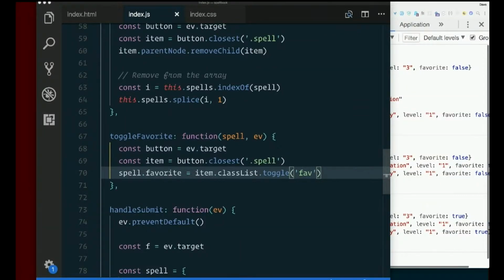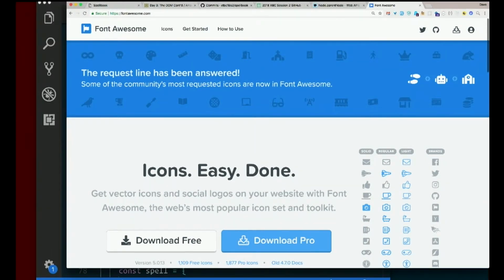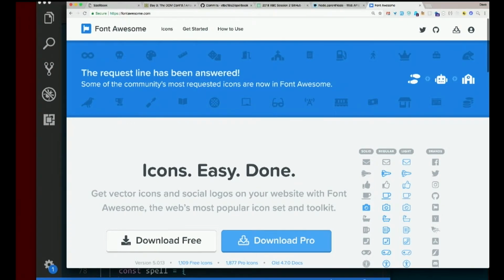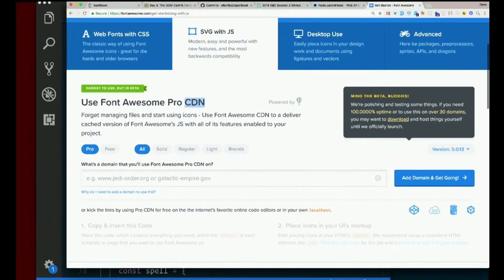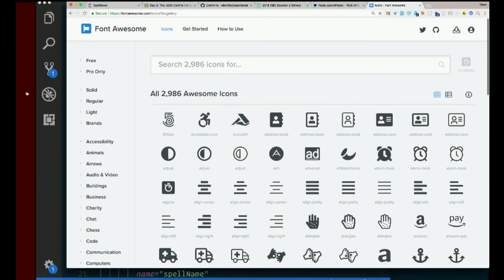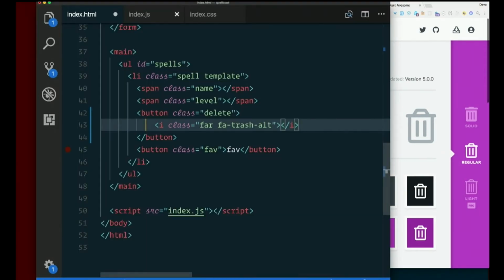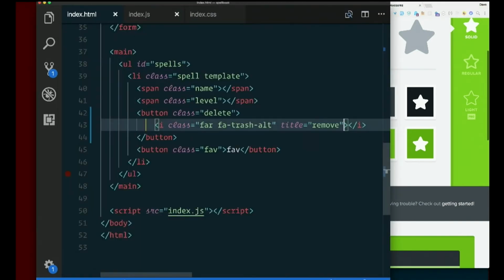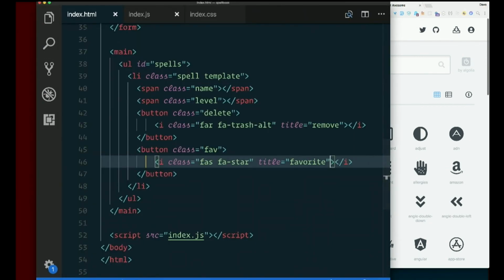Day 4 - Morning, part 7: Font Awesome - XTBC 2018 Session 2